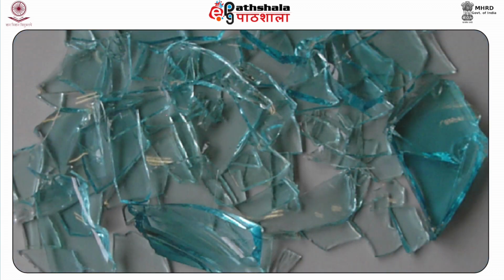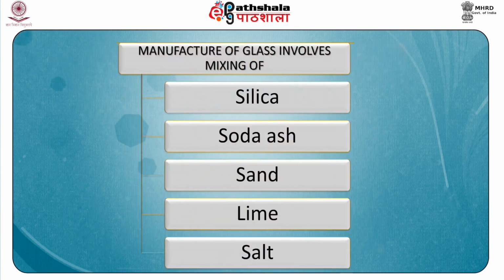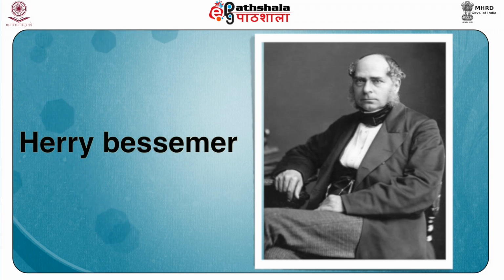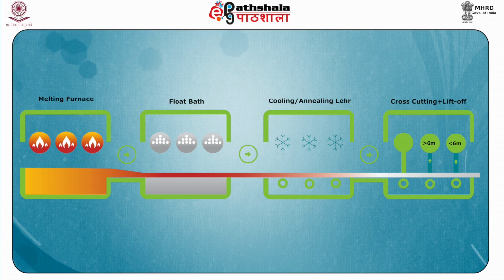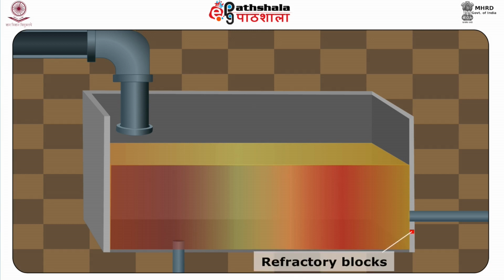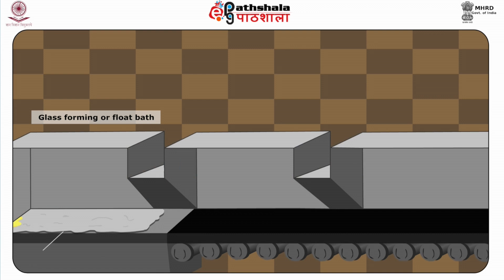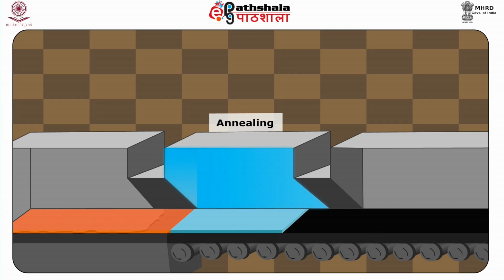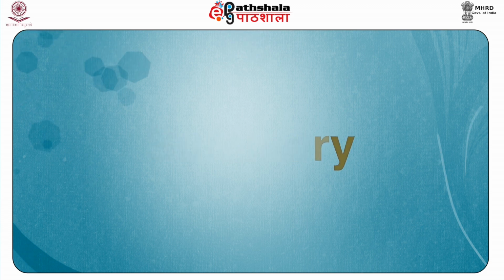FSC P7 M-14. Manufacture of glass-part 1